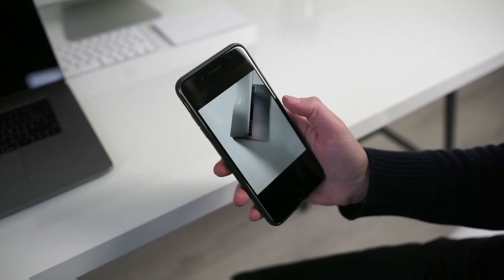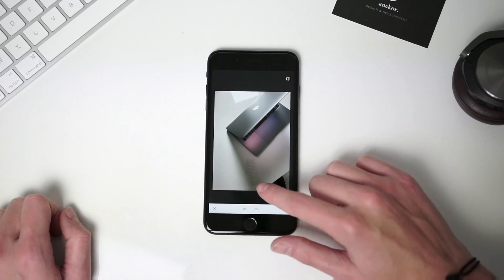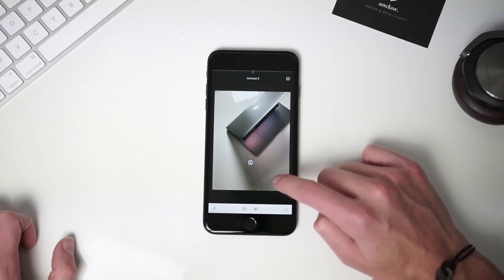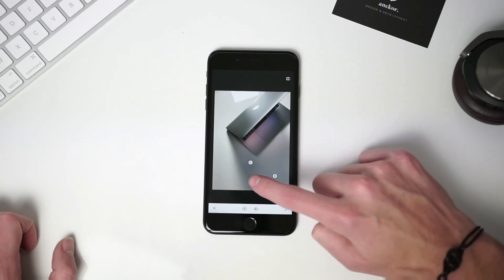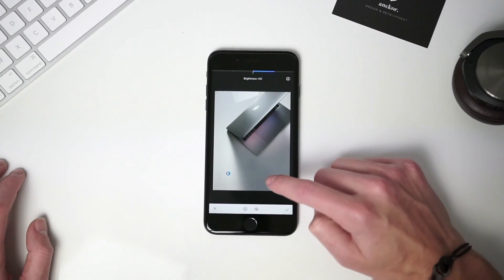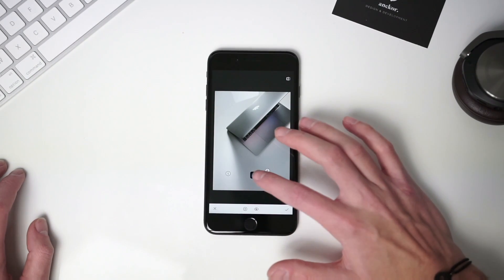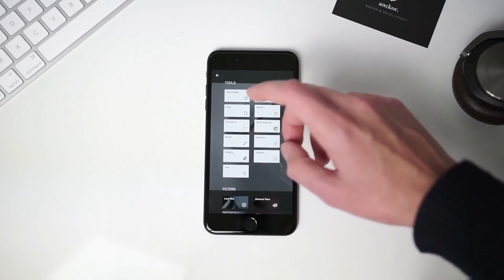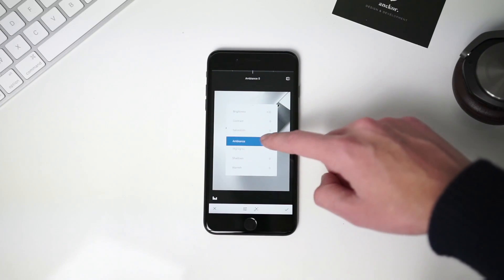Edit your photo the minimal way